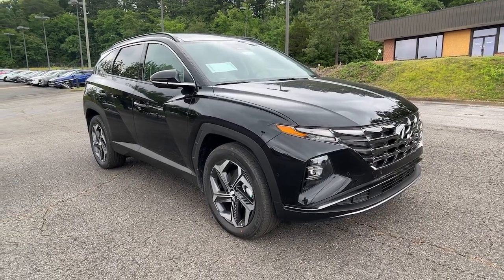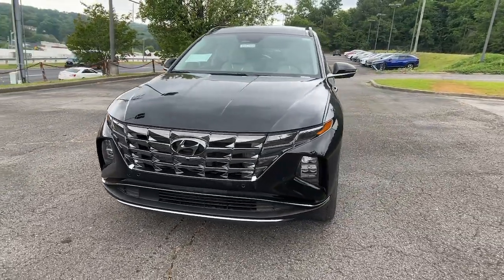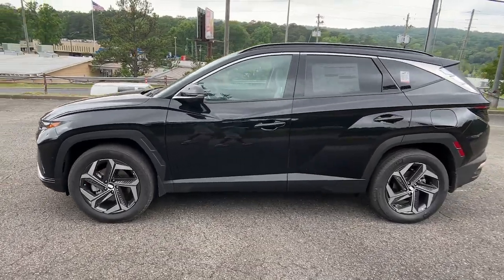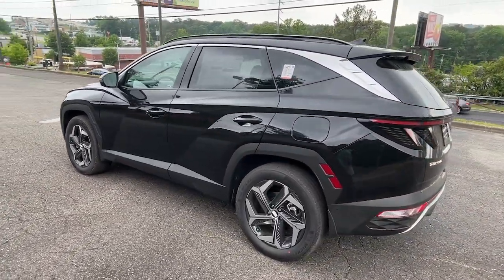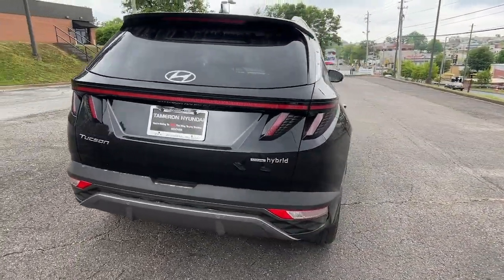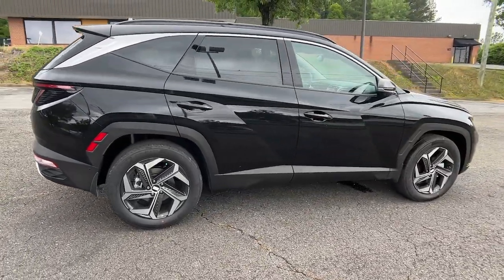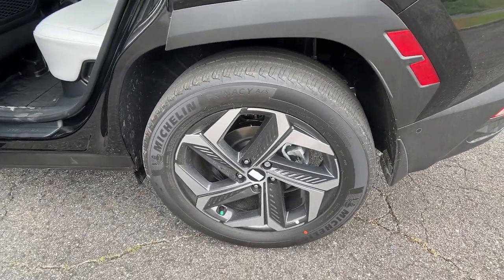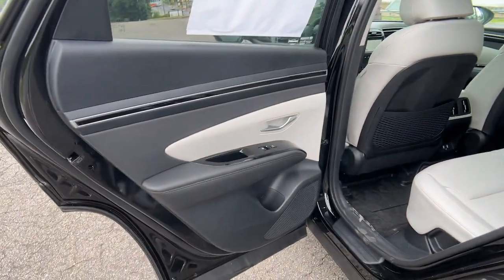2023 Hyundai Tucson_Hybrid Birmingham, Hoover, Alabaster, Vestavia Hills, Helena I231060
Phantom Black New 2023 Hyundai Tucson_Hybrid Limited available in 1595 Montgomery Hwy., Birmingham, Alabama at Tameron Hyundai. Servicing the Birmingham, Hoover, Alabaster, Vestavia Hills, Helena area.

Tameron Hyundai
1595 Montgomery Hwy

I4. This 2023 Hyundai Tucson Hybrid Limited AWD will give you space and amenities normally reserved for a class above. Get an amazing vehicle with all the bells and whistles for a great price. Here at Tameron Hyundai we take Americas best warranty and double it giving you 20 YEARS/200000 MILES of peace of mind. Dont settle for anything less than a Tameron Hyundai.brbrPhantom Black 2023 Hyundai Tucson Hybrid Limited AWD 6-Speed Automatic I4 Recent Arrival! 37/36 City/Highway MPGbrbrWe roll out the red carpet for our customers and we want your experience with Tameron to be the best youve ever had. No matter your credit we can get you excited! Please give us a call or stop by to test drive we work hard for our customers. We would love the opportunity to earn your business! At Tameron Hyundai youre going to love the way youre treated! We offer financing for ALL credit situations. Please give us a call or stop by to test drive we work hard for our customers.